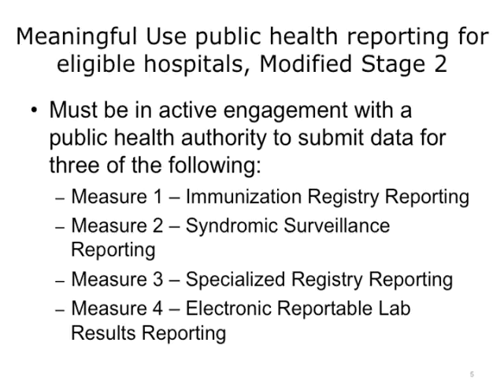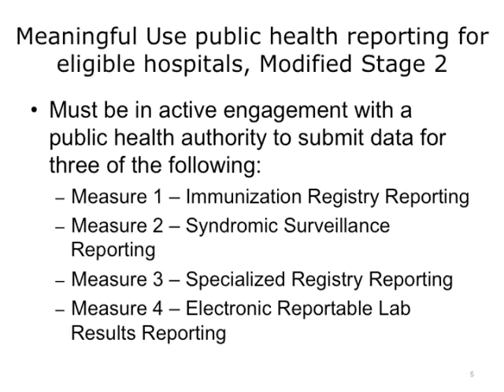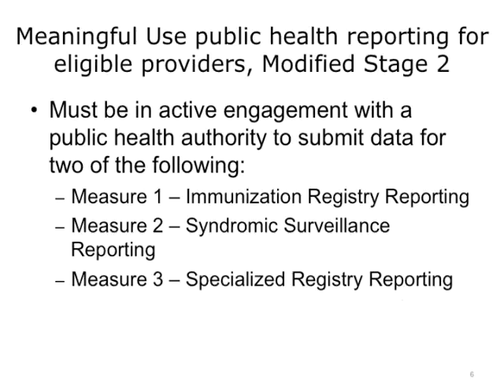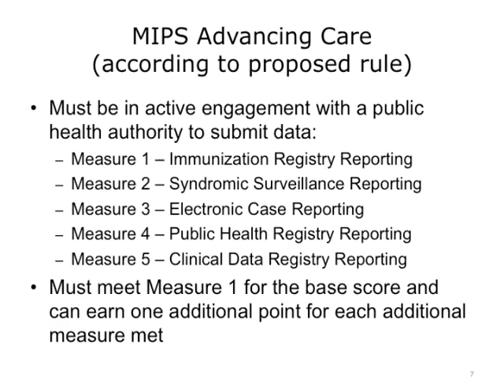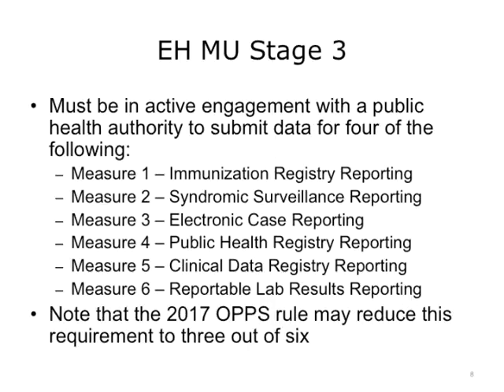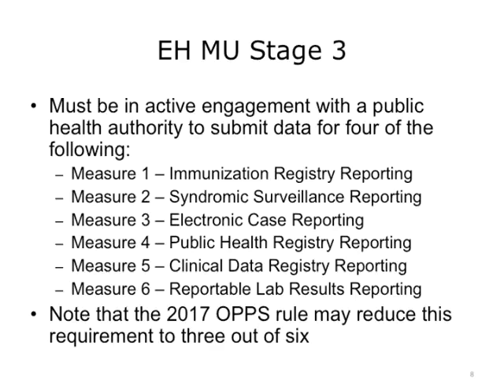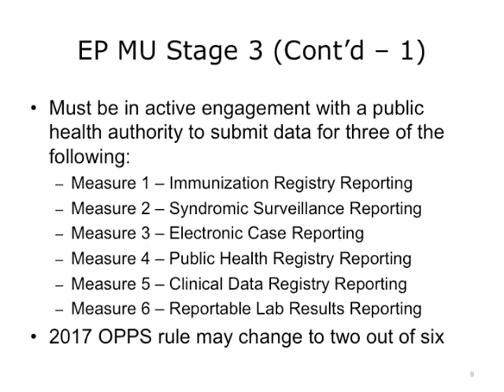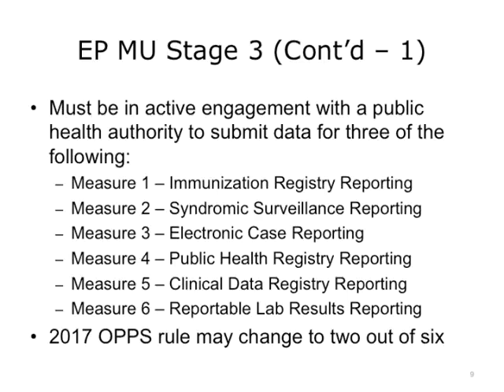Comp13 Unit3b Video